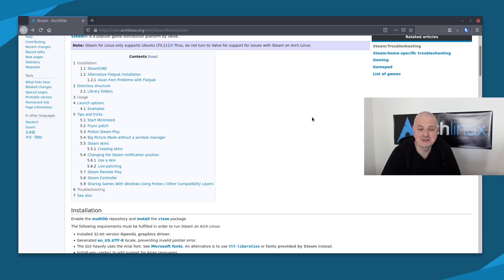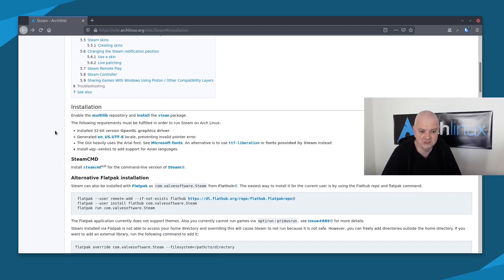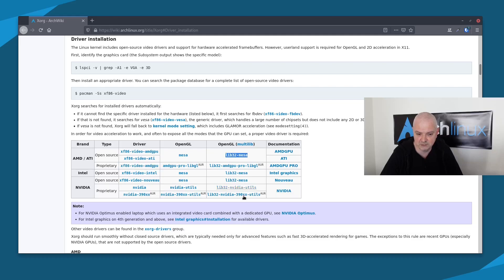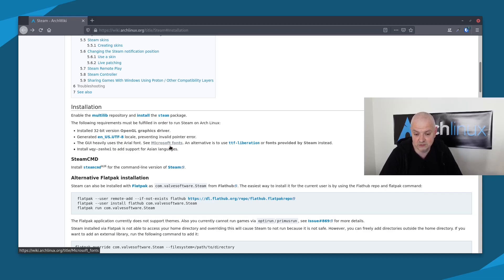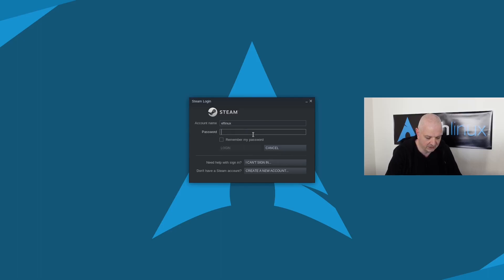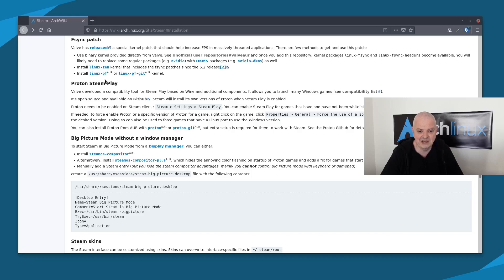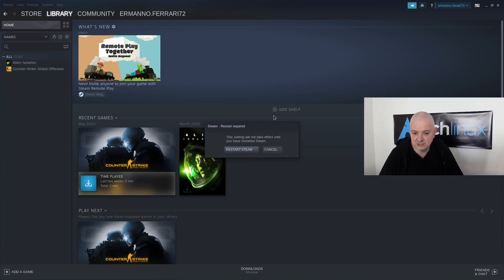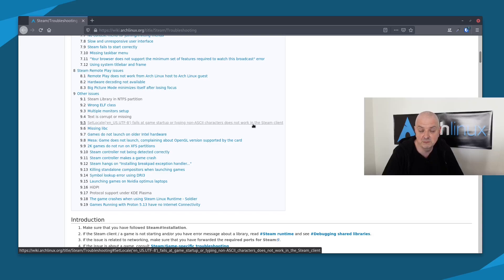Steam on Arch Linux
In this video I am going to install Steam on Arch Linux. I am not a gamer, but I do play occasionally, so these are the things you need to know to install Steam on Arch.

My Hardware:
AMD Ryzen 9
32 GB RAM